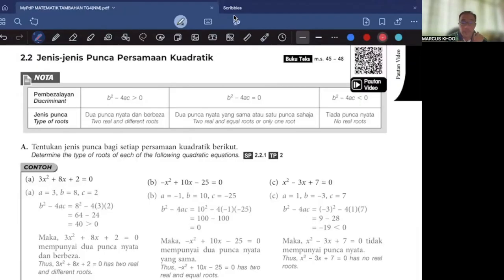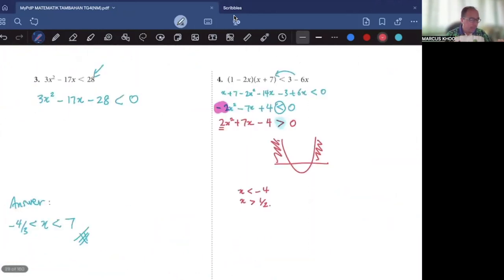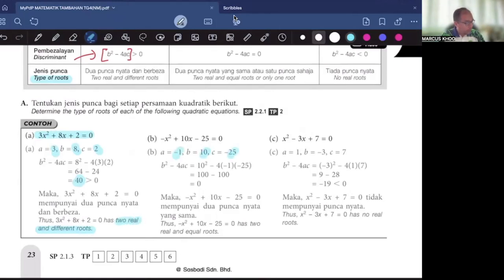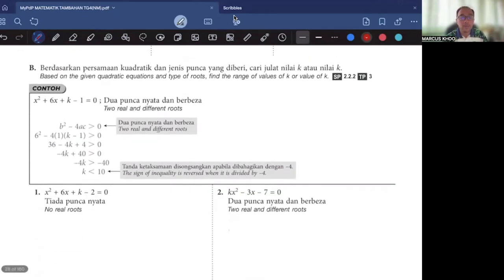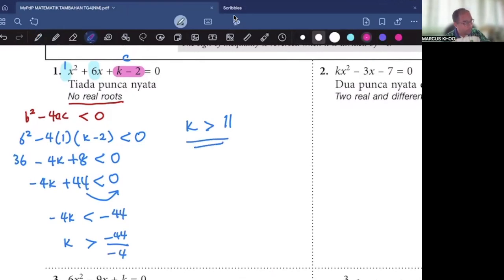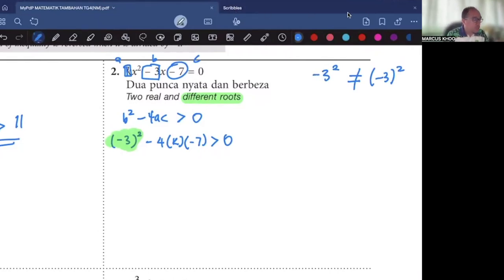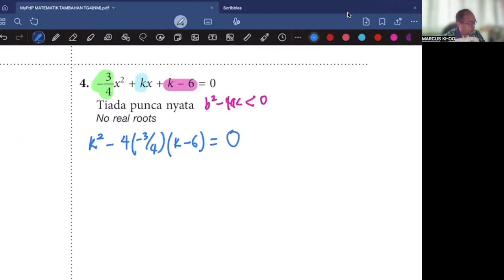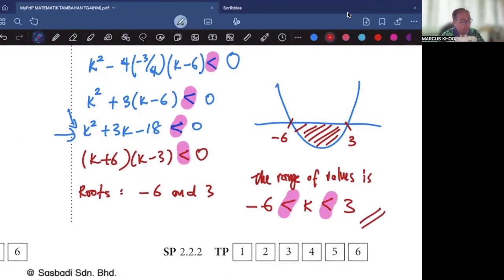OCS 2025: Add Maths Form 4 2.2 Types of Roots of a Quadratic Equation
Discussion of exercises in Modul Aktiviti MyPDP Tingkatan 4 KSSM (Sasbadi), pages 23 - 24